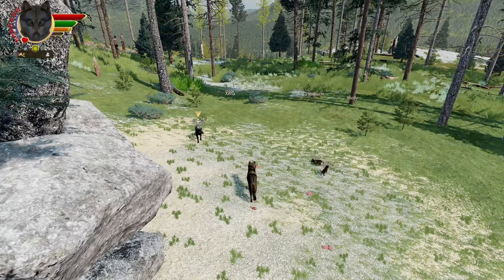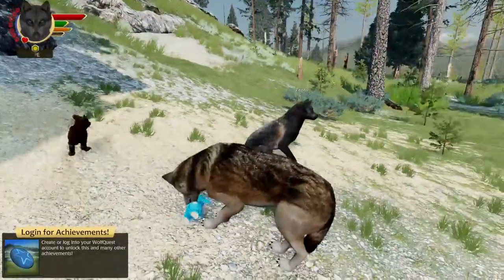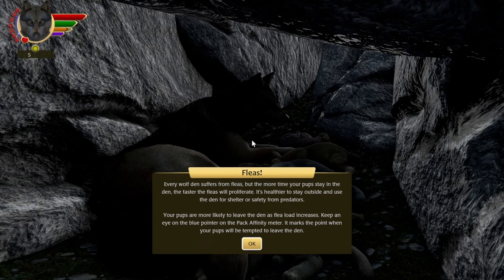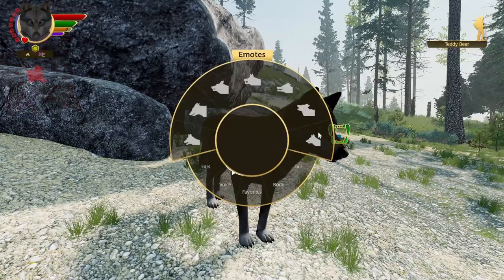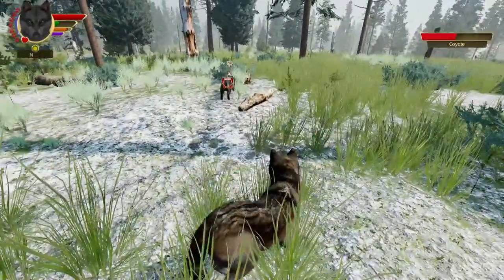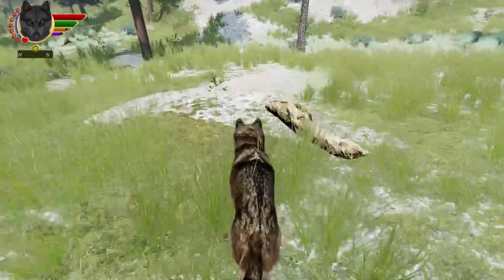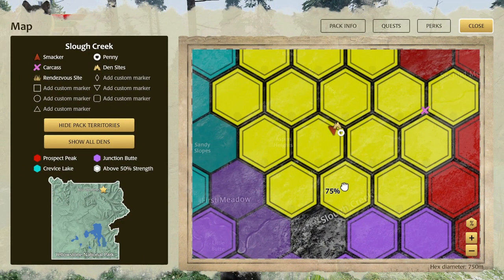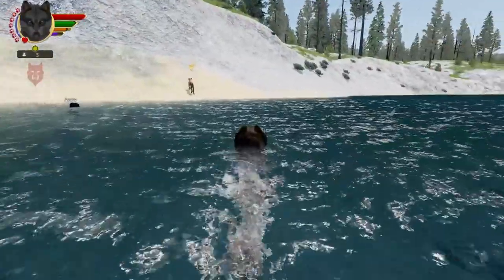Wolfquest, They want our Puppies, We are attacked.